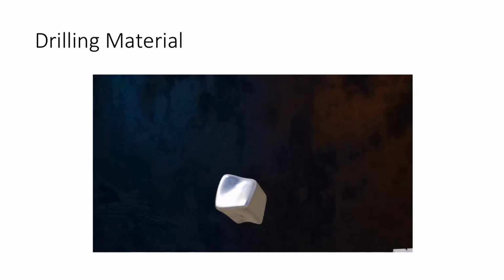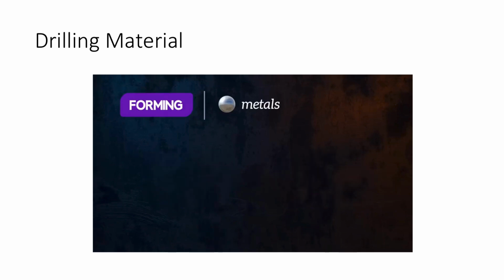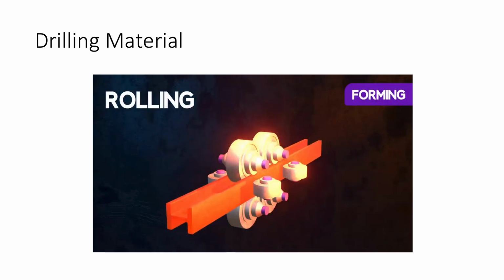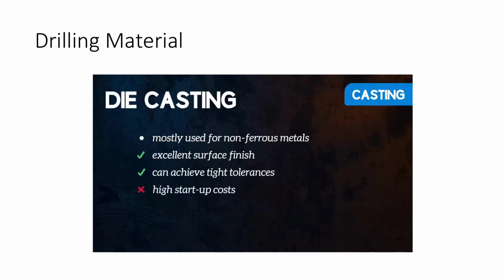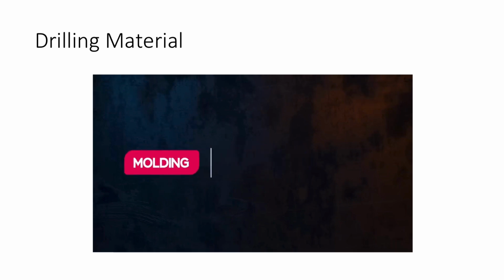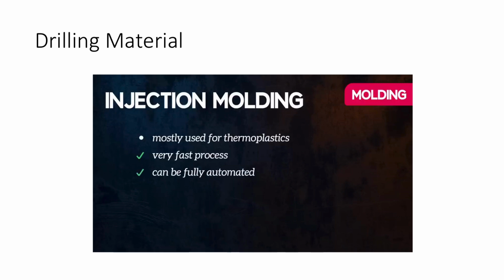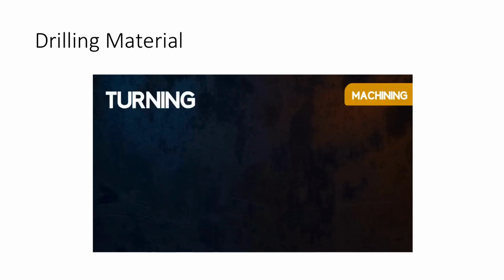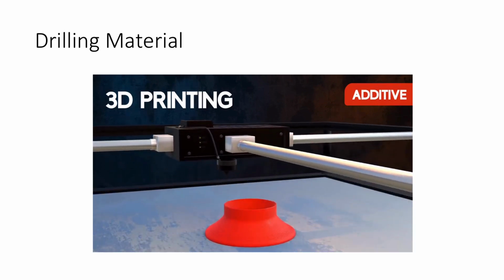April 28, 2025